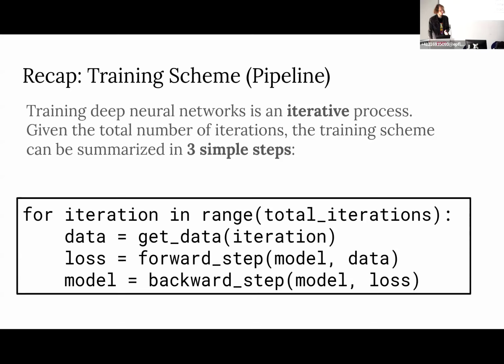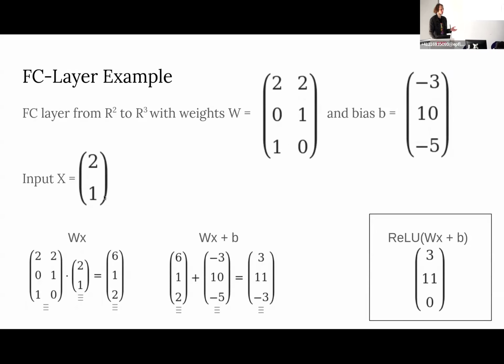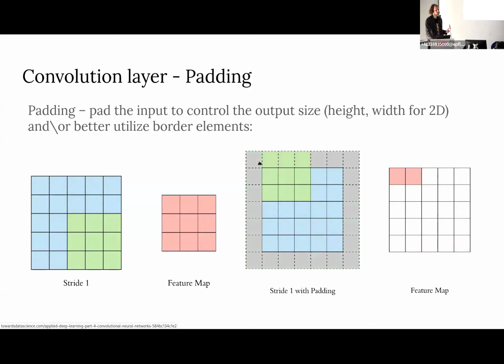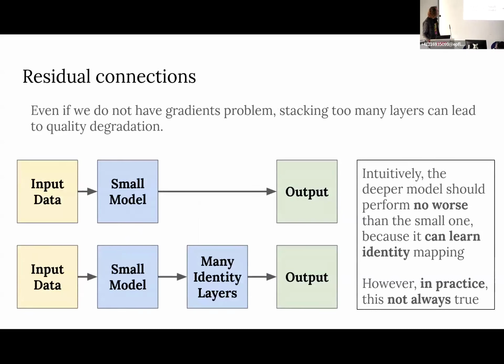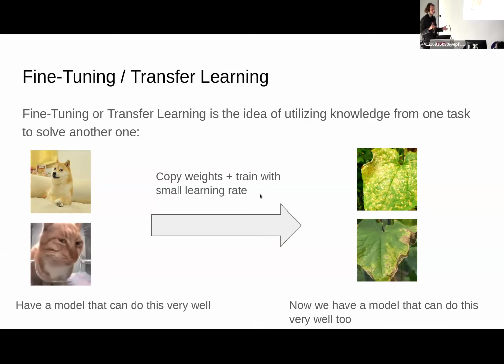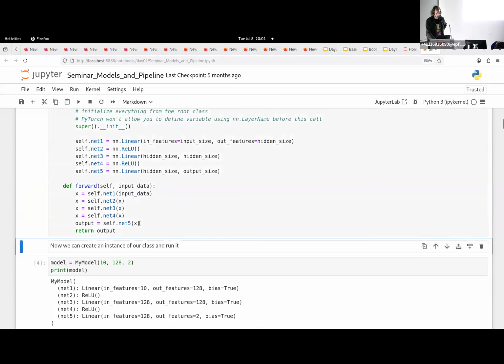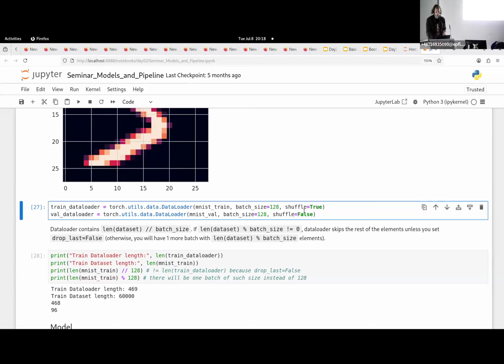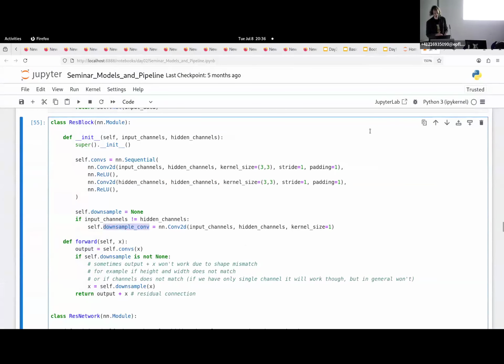Fully-connected and Convolutional Layers, ResNet, and Fine-tuning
In Summer 2025, LauzHack organized its third bootcamp on deep learning.